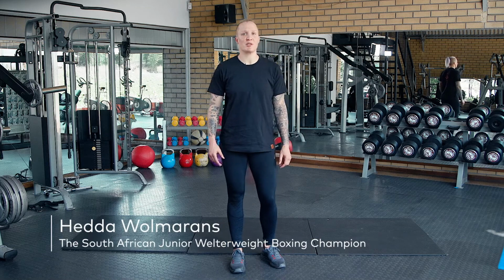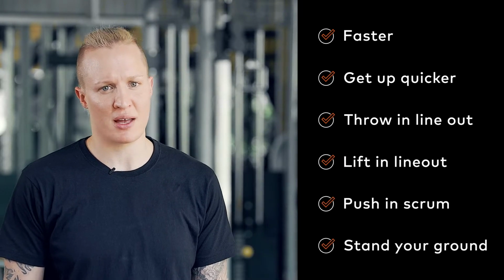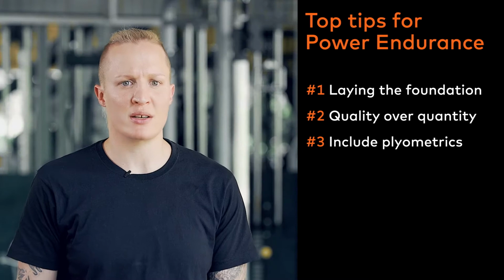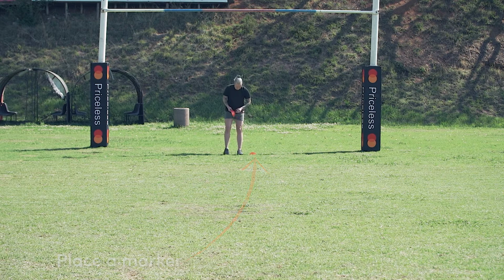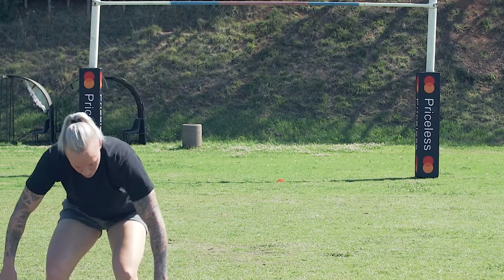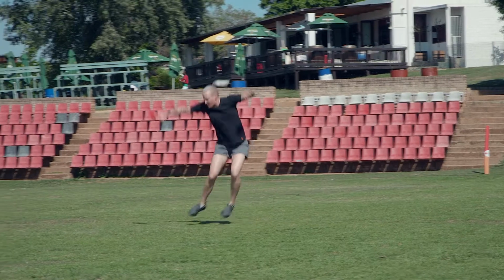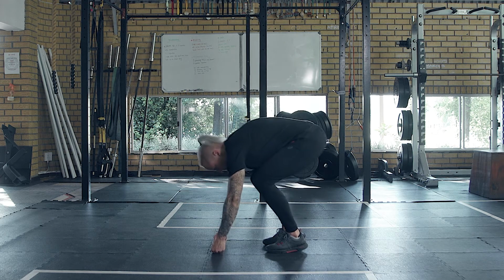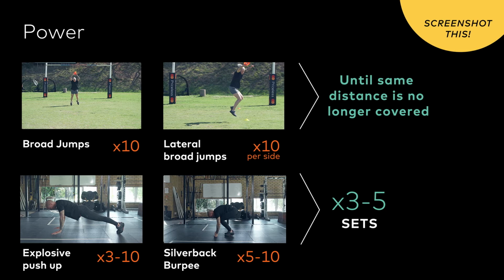Module 4 Power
Features: Hedda Wolmarans, South African Woman’s Welterweight Boxing Champion

Power is the foundation of a great rugby player. Hedda explains power endurance and why it is key in a game that requires high intensity. To help you achieve maximum power, she demonstrates her effective 4 Exercise Power Circuit. Includes recommended training programme.

Copyright @Golden Lions’ Women’s Rugby Masterclass Series 2021. Any illegal reproduction of this content will result in immediate legal action.